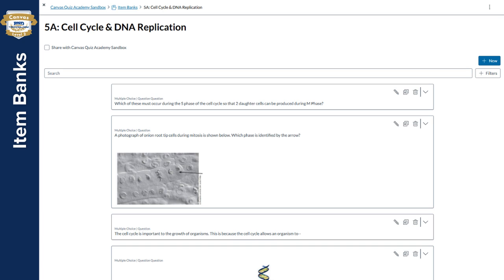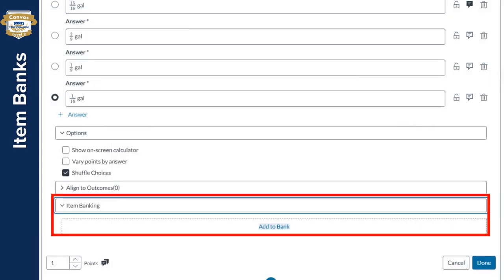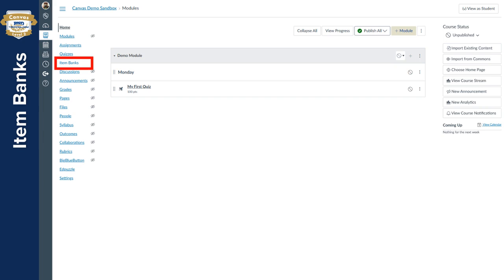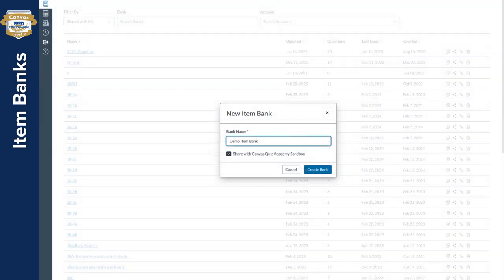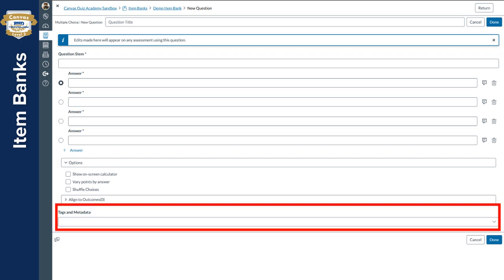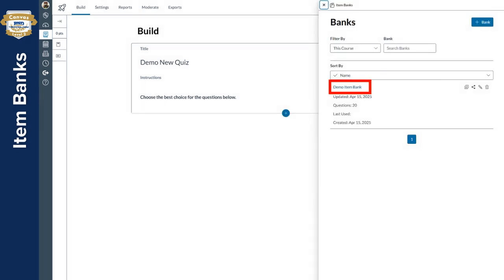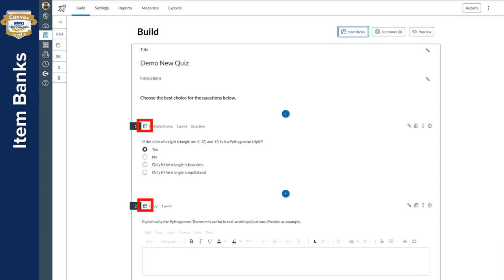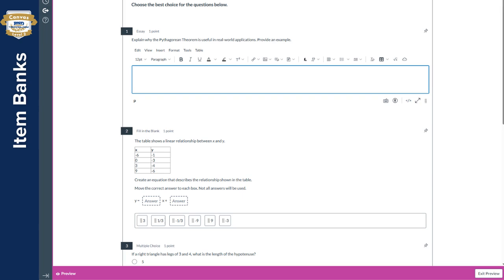Creating and Managing Canvas New Quiz Item Banks